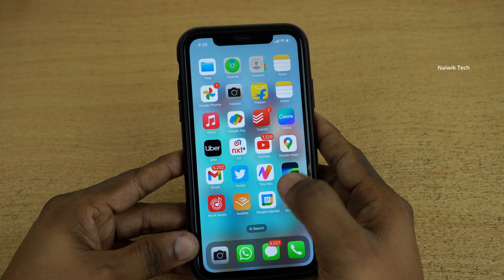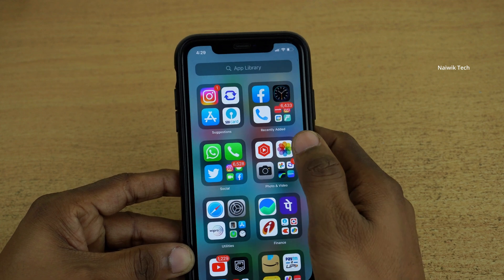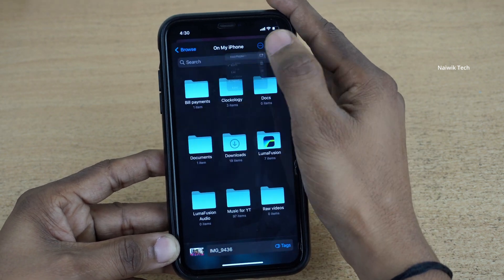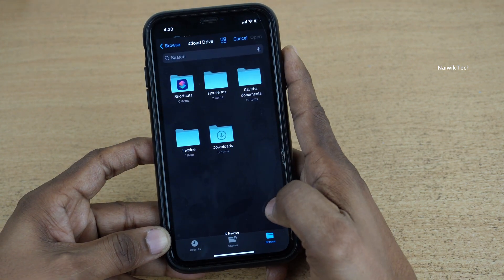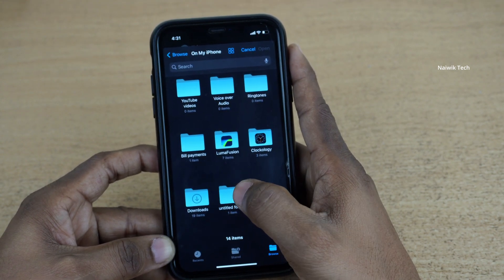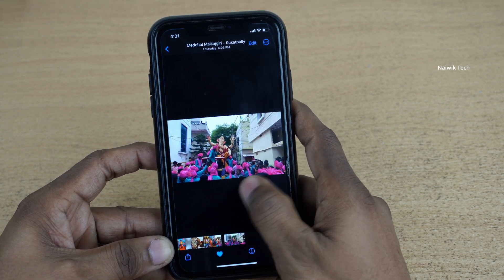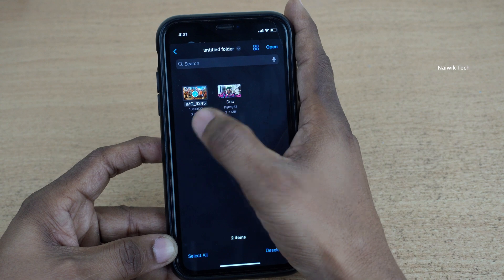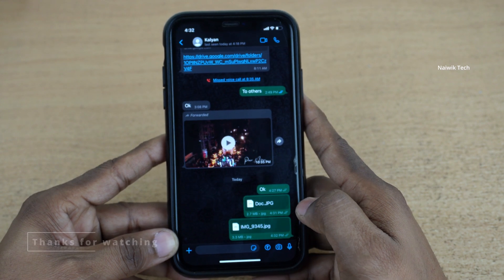Send Photos as Document in Whatsapp on iPhone || iOS 16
How to Send Photos as a document in Whatsapp on iPhone running on iOS 16